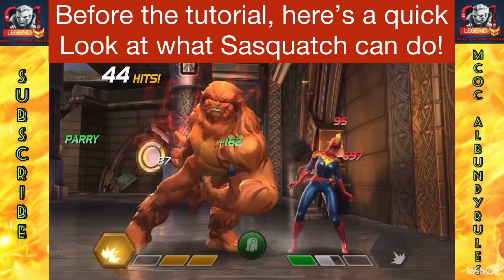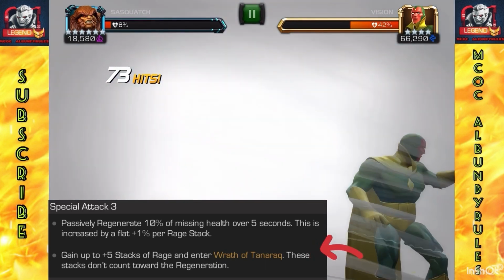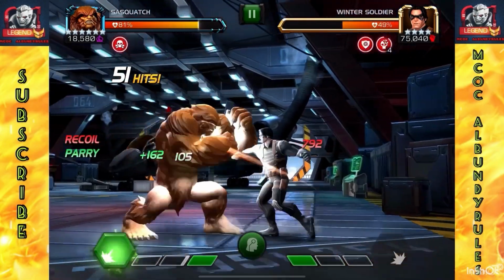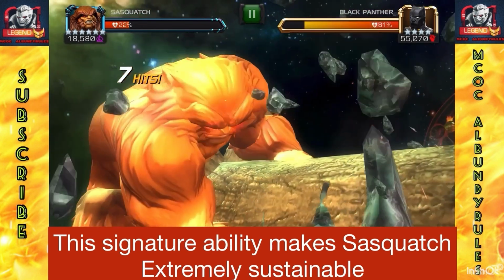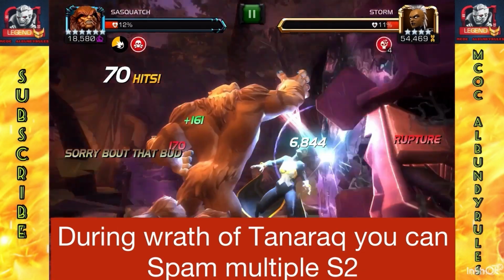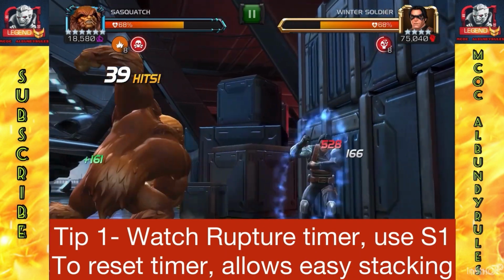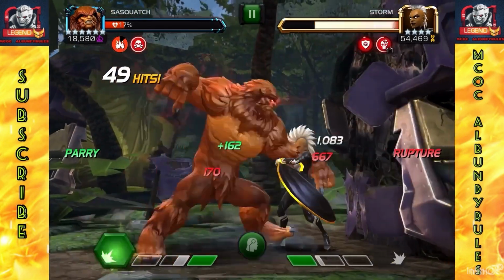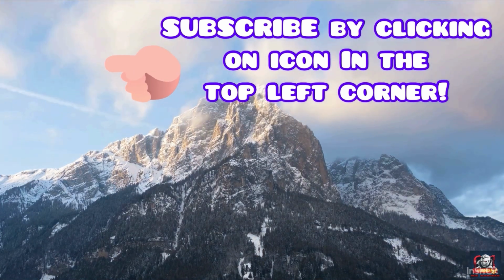SASQUATCH Tutorial, how to use Sasquatch, his insane damage & super tank durability/sustainability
This video will show you everything you need to know to best use Sasquatch. This champ is amazing in his ability do to top level damage, literally can do between 300k - 700k damage in 10-15 seconds. I show a couple primary ways to do insane damage either through stacking ruptures or by spamming back to back to back S2 within seconds of each other.

Not only does he have this crazy damage, but he is a super tank and has some of the best durability and sustainability in the game. His rages increase his defense, his health pool is among highest in the game, he can heal 10%+ on command with special 3 and his awakening ability actually lets him gain health for taking hits!